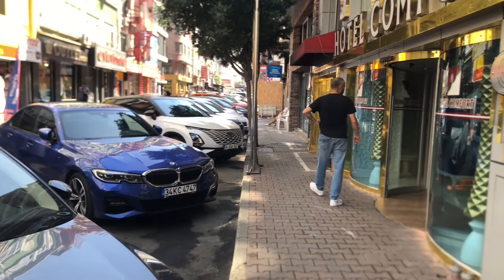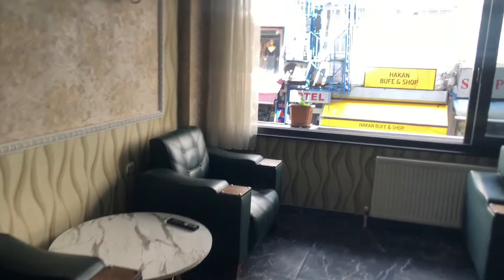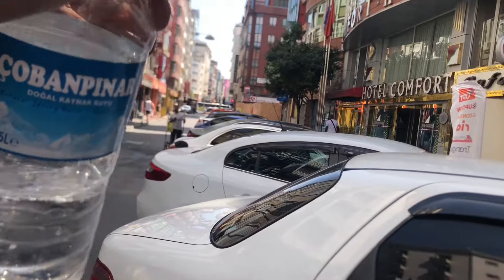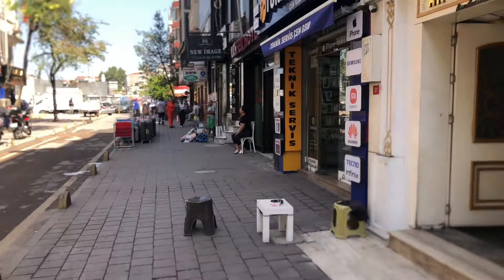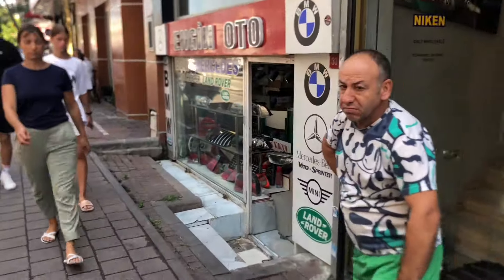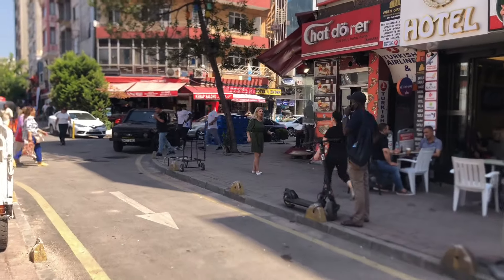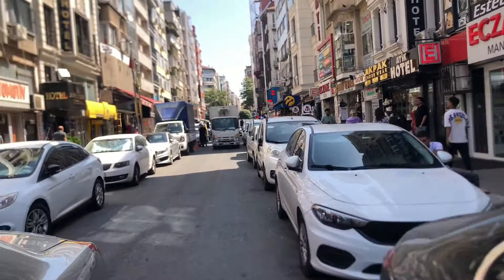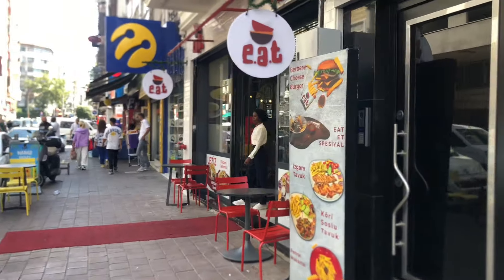💵 Cheap Hotels 🏨 in Istanbul Turkey 🚂 Turkey Vlog 🛴 İstanbul Vlog 🚨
Cheap hotels in Istanbul Turkey
How to find cheap hotels in Istanbul turkey
Turkey hotels
Istanbul hotels
Hotel booking istanbul
Hotel booking istanbul
Best hotel in Istanbul
Best place to stay in Istanbul Turkey
Things to do in Istanbul
Things to do in turkey
Places to stay in Istanbul
Istanbul walking tour
Turkey travel blog
Turkey travel vlog
Istanbul travel vlog
Turkish people
Turkish culture
Turkish dramas
Turkish drama
Turkish tradition
Turkey visa
Turkey student visa
Turkey study visa
Turkey visit visa
Turkey business visa
Cheap hotels booking